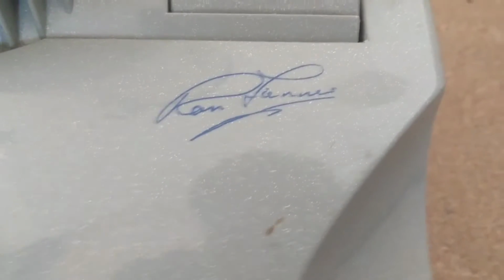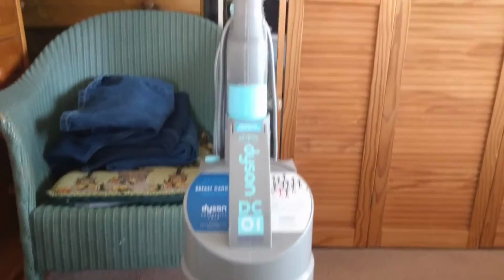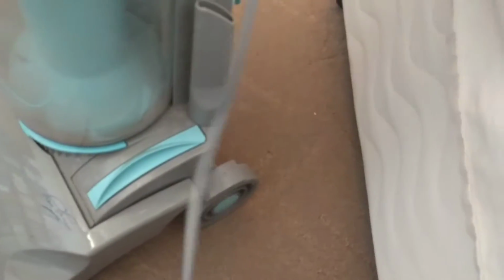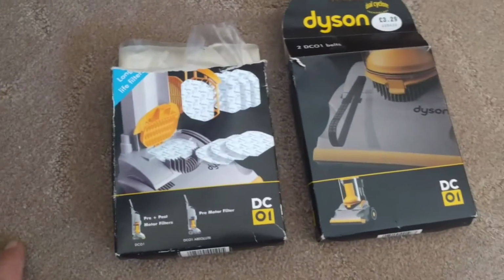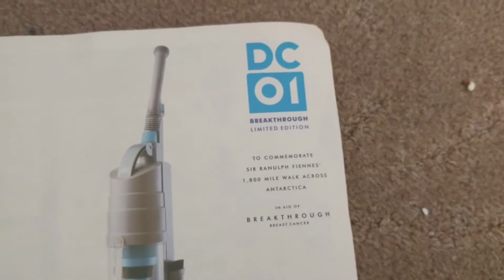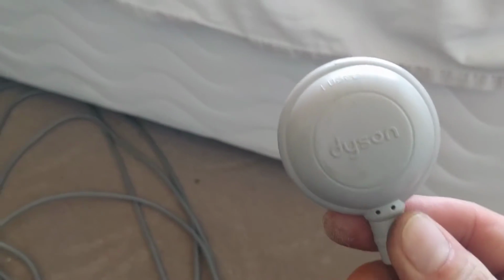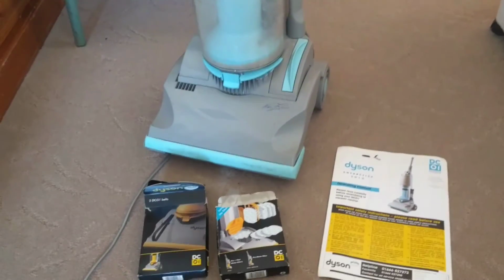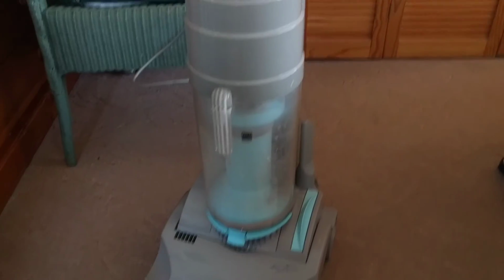One for my collection - Dyson DC01 Breakthrough. Pre refurb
I'm so mega chuffed with this, a fantastic, unfaded dc01 Breakthrough. This machine means I now have all 5 base designs of the dc01, as well as a da001. Very pleased! It runs fantastically too.